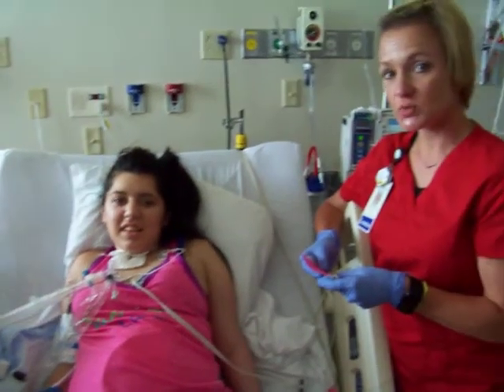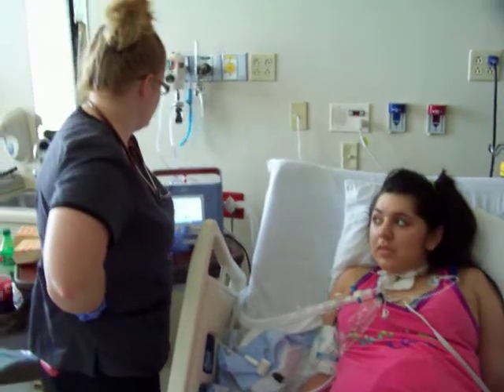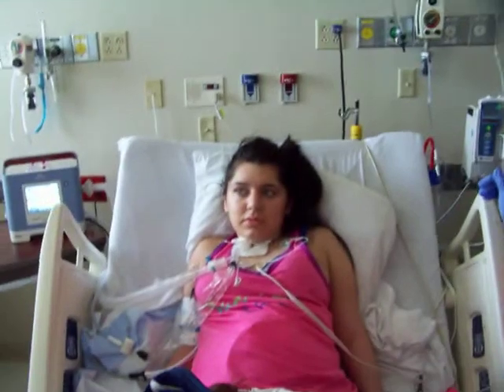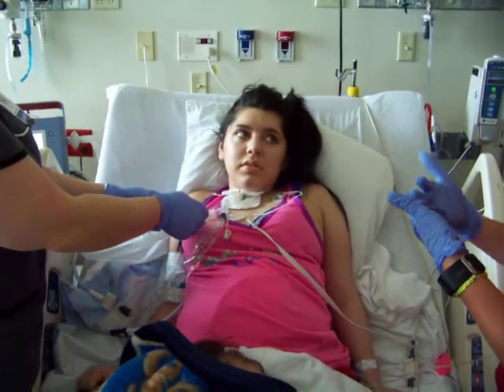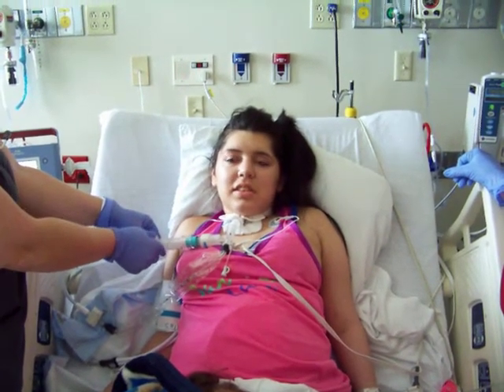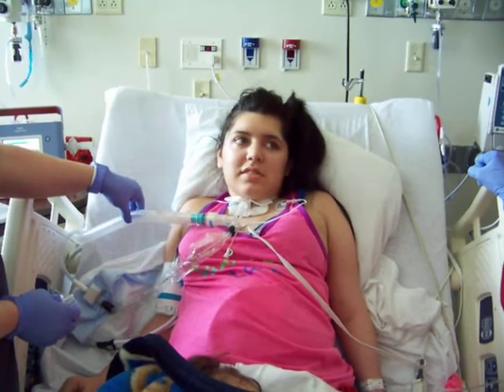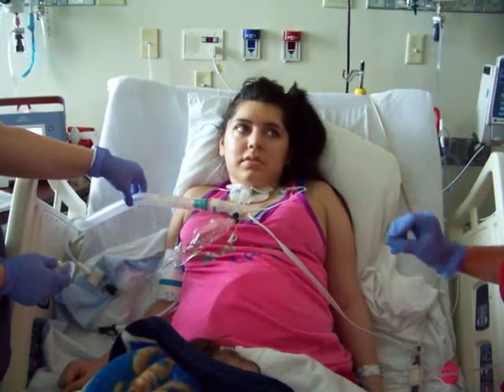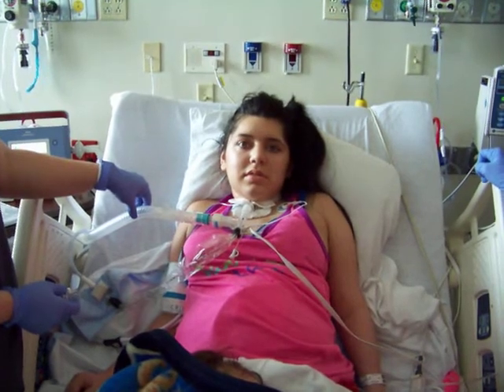Northwest Texas Healthcare System Passy-Muir Valve Trial: Jocelyn